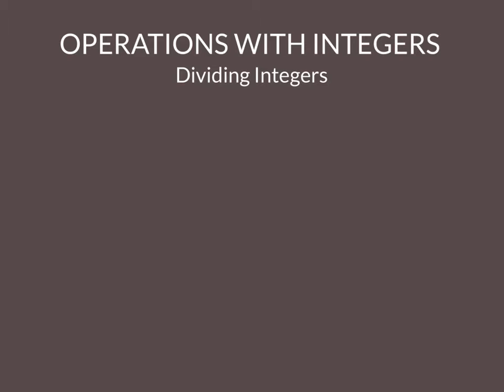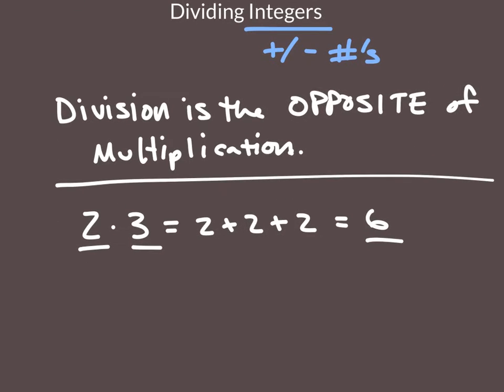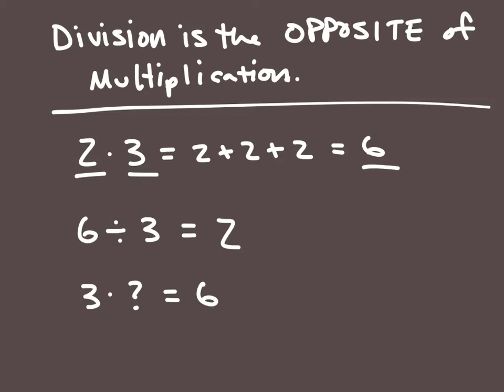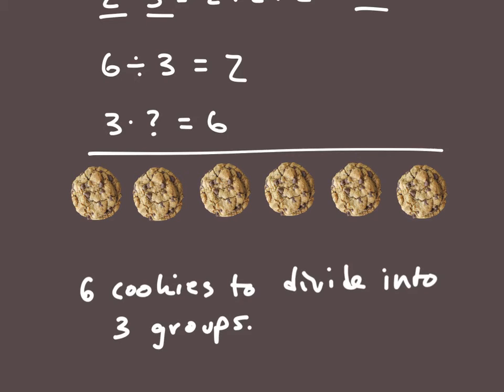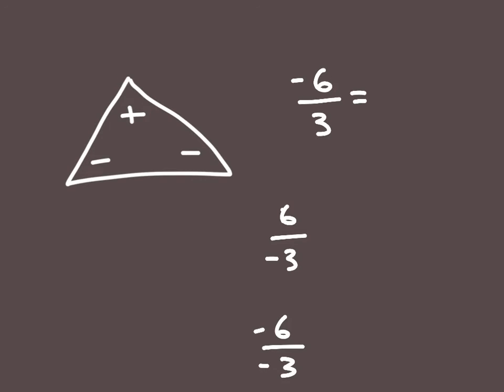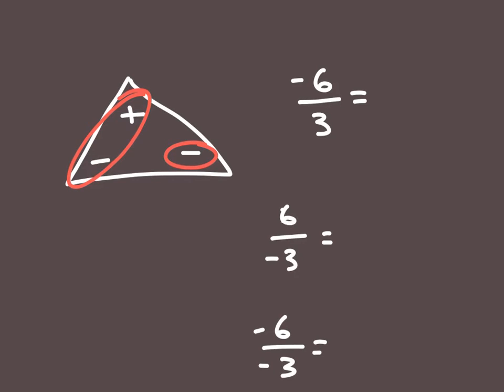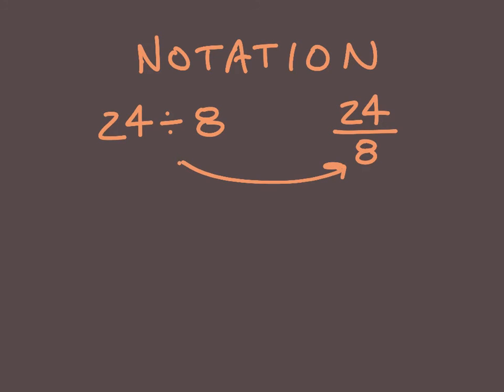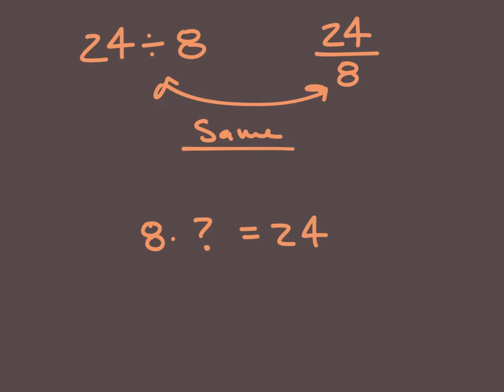DIVIDING INTEGERS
This is a video for how to divide positive and negative numbers.